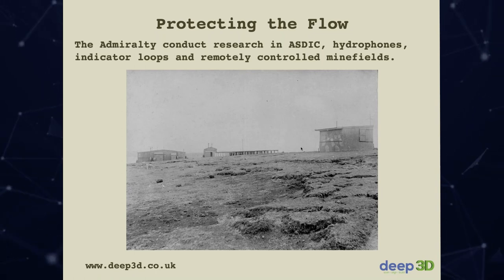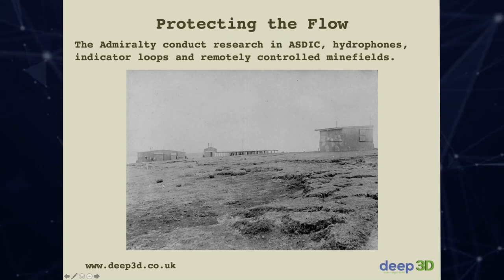CovEDTalk No 16 - The Story of UB116 - by Simon Brown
The 16th talk in the CovEDTalk series was given by Simon Brown from Deep3D on "The Story of UB116" on the 14th July 2020.

If you have been enjoying the CovEDTalk Series and wish to donate to support the running costs of the series you can do so via the , or you can text NAUTICAL5 to 70085 to donate £5. This text will cost you £5, plus a standard network rate message. Thank you.